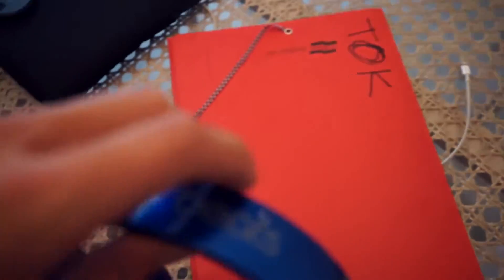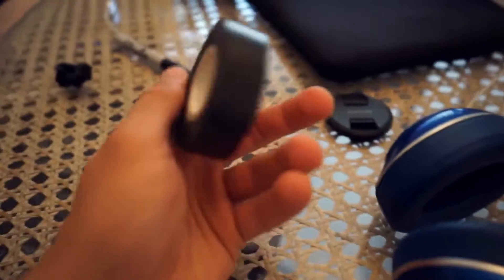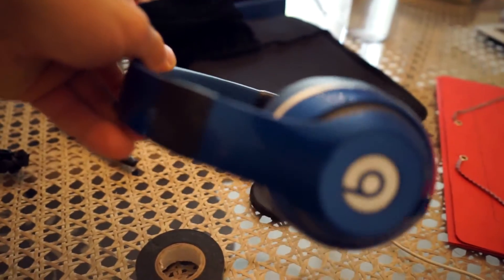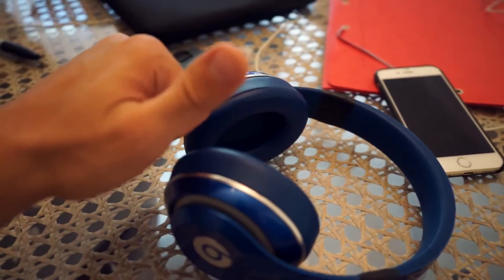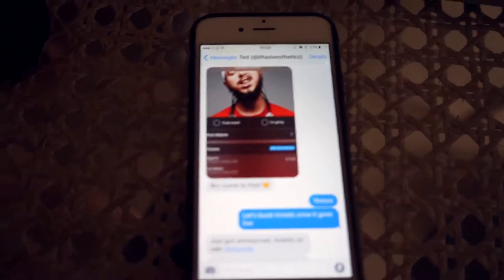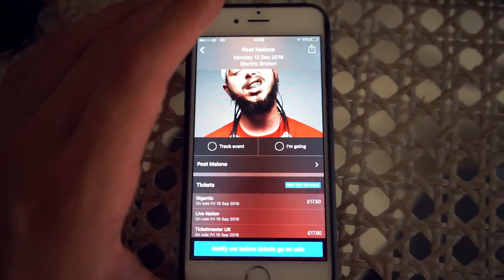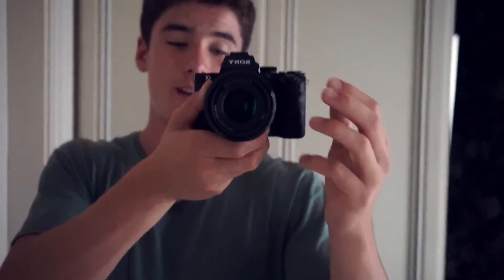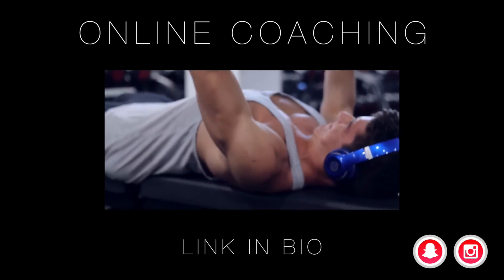A NEW BEGINNING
NEW ACCOUNT: @imangadzhi
SC: iagfitness